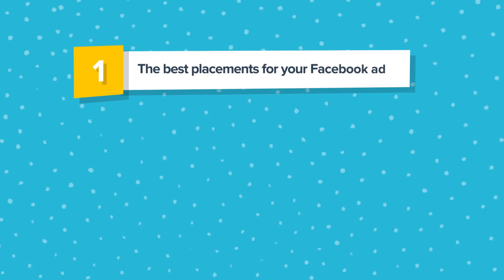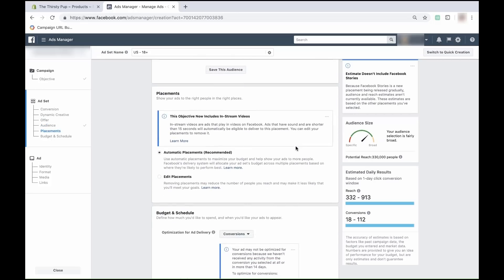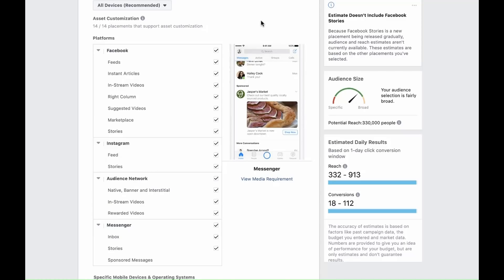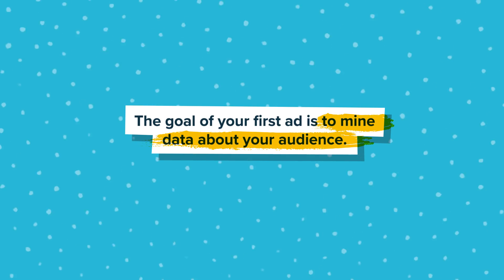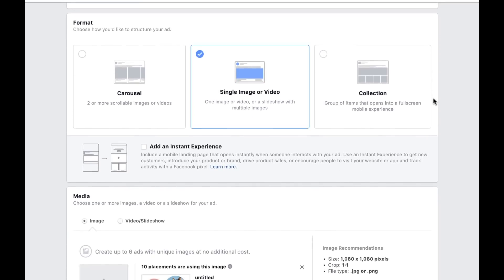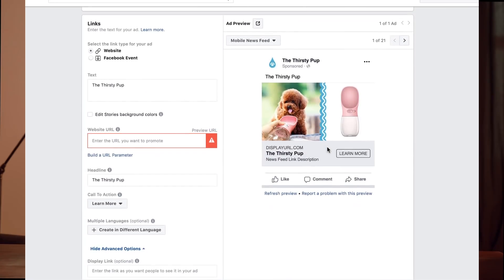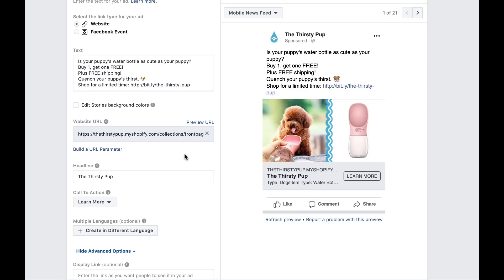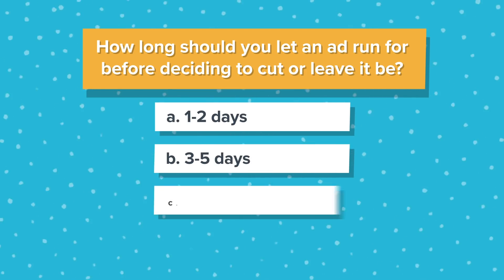Facebook Ads Course - How Create Your Ad